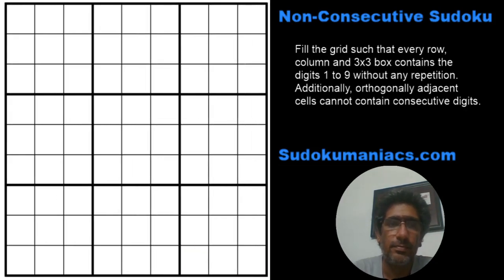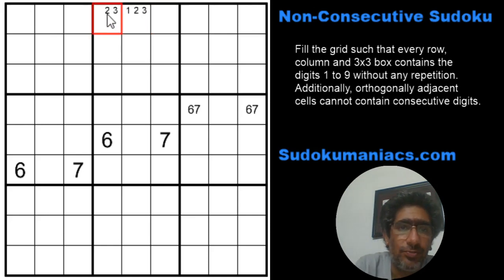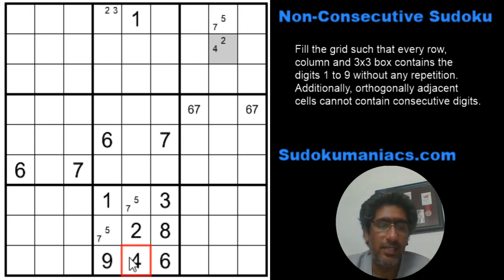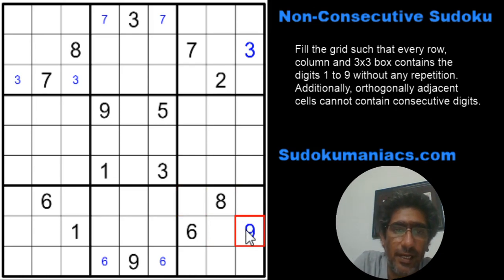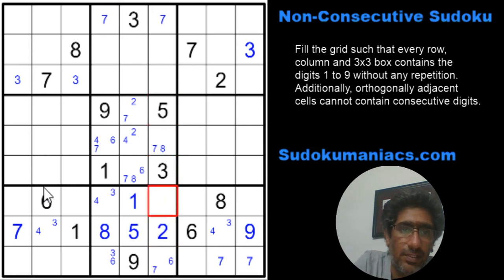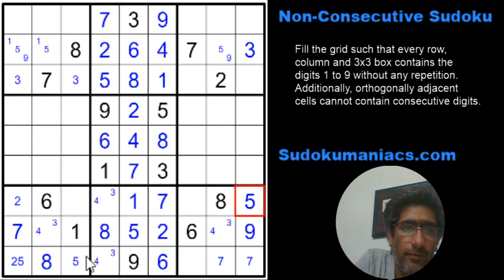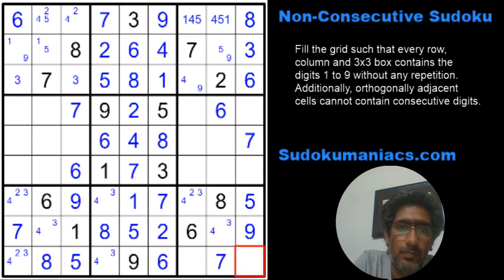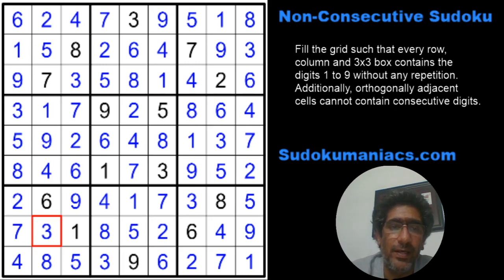Fastest way to solve a difficult Non-Consecutive Sudoku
Now I have moved into the role of mentors where I teach sudoku to school children. We hope to spread the knowledge and awareness of sudoku and draw people to this amazing brain game.

This is a Non-Consecutive Sudoku.